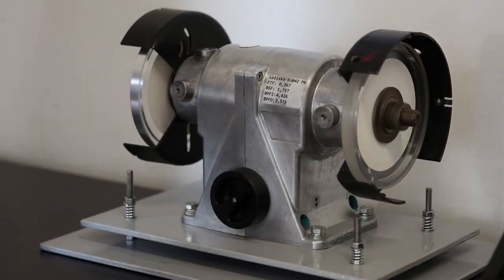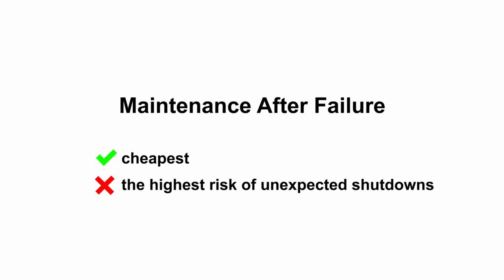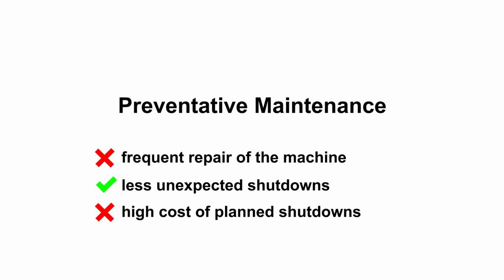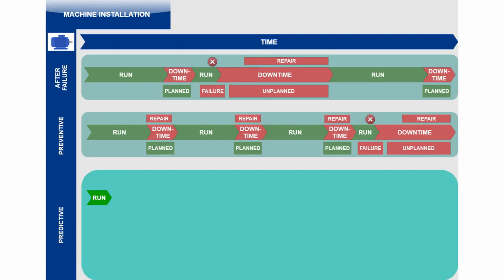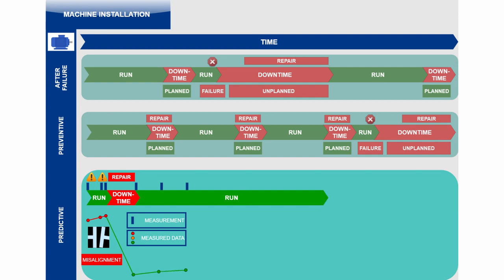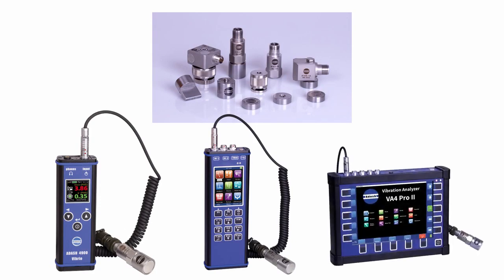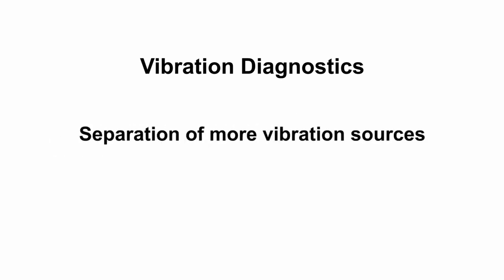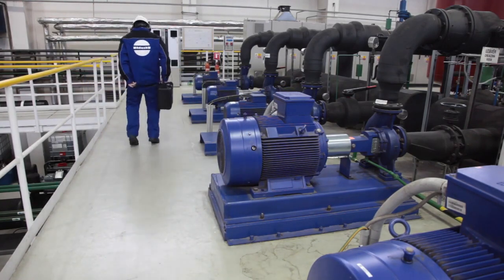Analisa Getaran 1 _ Predictive Maintenance dan Penjelasan Getaran, Bagaimana Bekerja